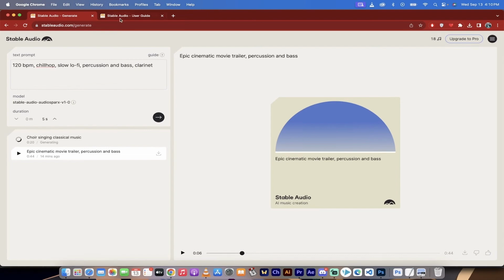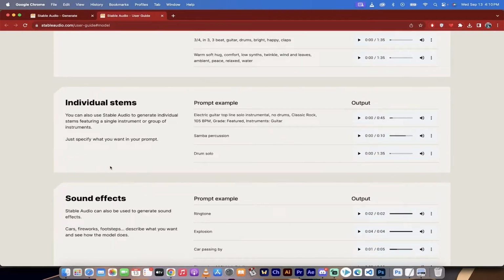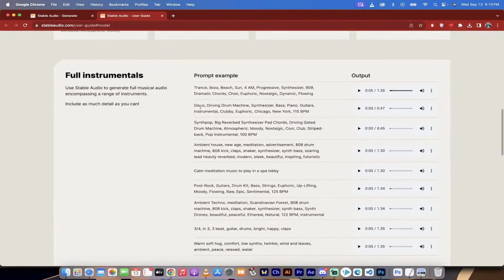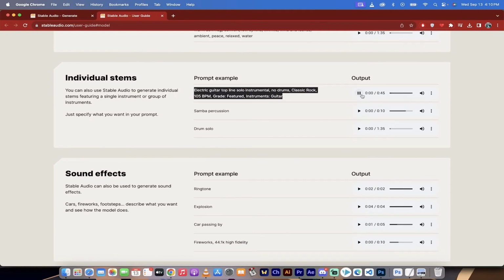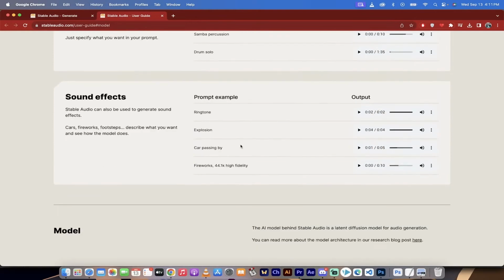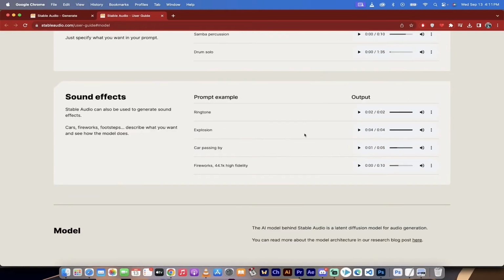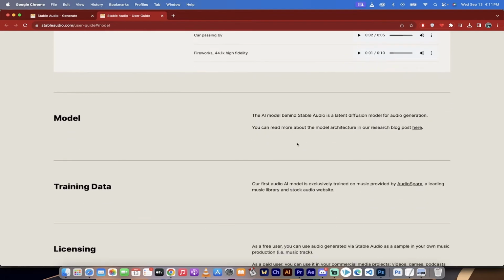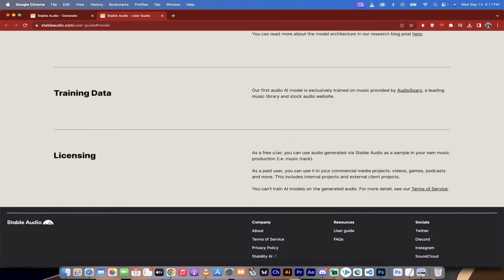Stable Audio AI Tutorial for Beginners | Create Music in Seconds with Stable Audio AI 🎶 | HowToDo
Create Music in Seconds with Stable Audio AI 🎶 | Full Beginner Tutorial (No Skills Needed)

Create amazing music in seconds using Stable Audio AI 🎶
In this video, HowToDo Technically brings you a complete Stable Audio AI tutorial for beginners. You’ll learn how to generate professional-quality music using AI — even if you have no music skills, no instruments, and no editing experience.

This tool is perfect for YouTubers, TikTok creators, freelancers, students, and content creators who need fast, copyright-free music.

💡 Whether you want background music, cinematic sounds, or viral beats — this tutorial will help you create it in seconds.

AI tools, technology learning, online jobs, freelancing, education, and making money online.

stable audio ai tutorial
stable audio ai
ai music generator
create music with ai
ai audio generator
stable audio ai beginner tutorial
ai music generator free
text to music ai
ai tools 2026
how to make ai music
ai music for youtube
no copyright ai music
ai tools for creators
howtodo technically
technology learning
ai sound generator
youtube background music ai
freelancing ai tools

🌟 What is Stable Audio?

Stable Audio is the latest offering from Stability AI, the same team that brought you SD Excel and other free-to-air models. This new tool allows you to create text-to-audio AI-generated content, and it's pretty amazing. Whether you're looking to create background tracks, sound effects, or even full instrumentals, Stable Audio has got you covered.

With AI, 🤖 | If you know the use of AI, you're smart enough to become wealthy | Let us help you get there!

We are AI Explorer & Educator | Sharing latest Ai tools, Insights and ways to leverage Ai to help you become productive and make more money.

Sharing how AI can create, innovate and generate value.

Helping you to leverage AI in Productivity, Audience building and Online business | Sharing latest AI News, Tools and Practical Tutorials

Stick Around